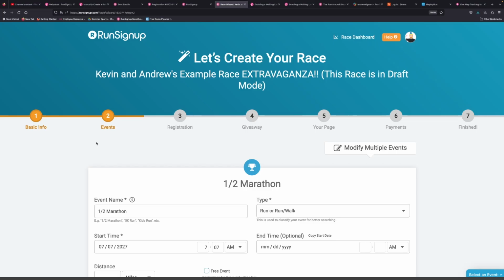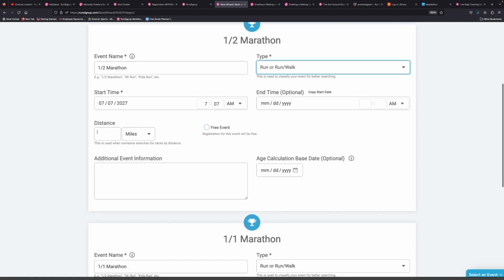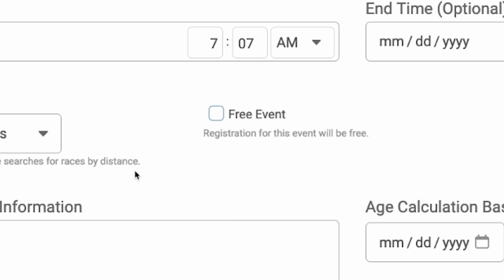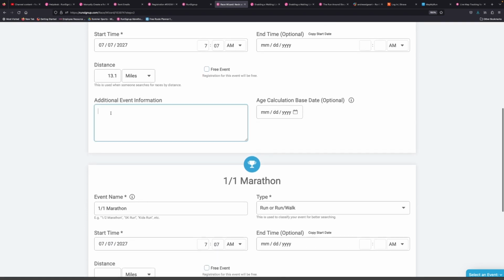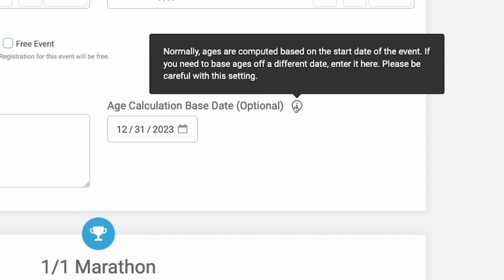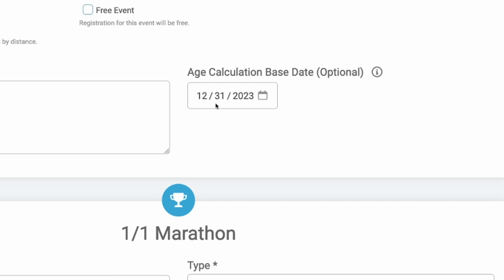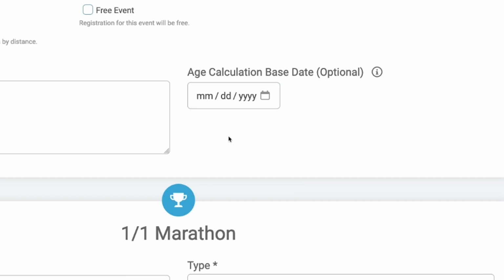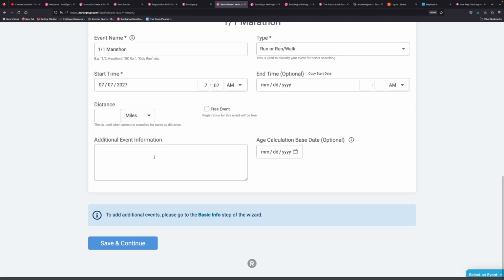Race Wizard - Step 2: Events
Once you are finished with the Race Wizard, you can move on to the RunSignup Race Registration Checklist